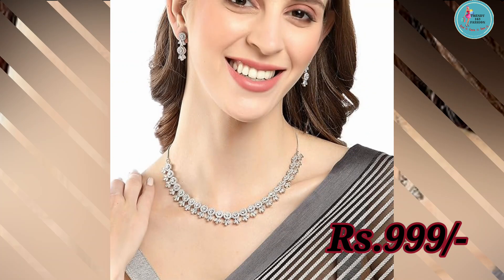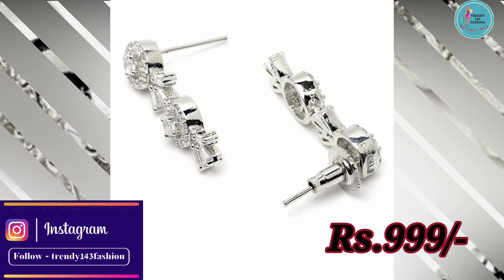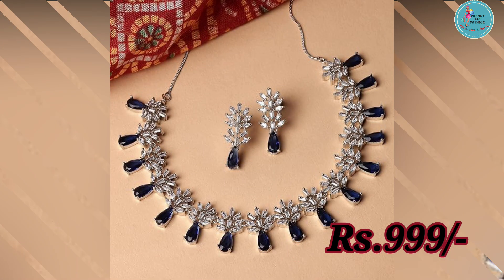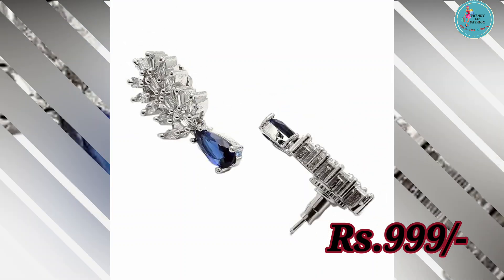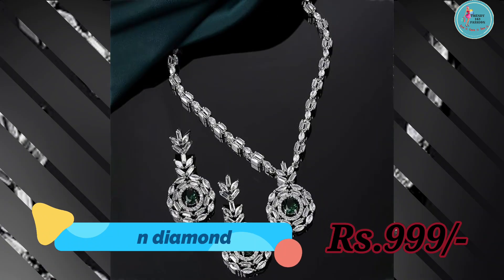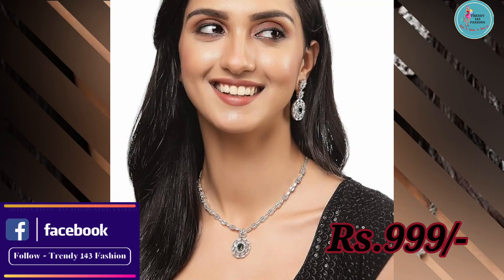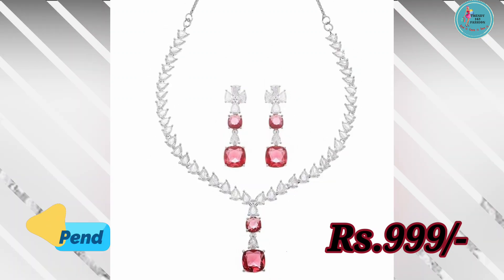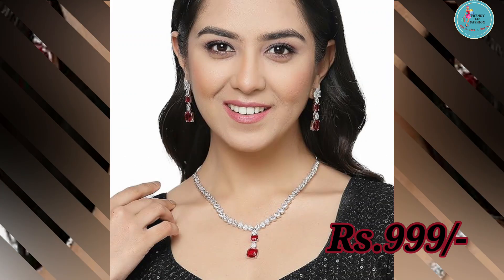Elegant American Diamond Studded Necklace Set with Earrings – Casual Wear at ₹999!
Product Links
1) Studded necklace
2) Teardrop shape
3) American diamond
4) Pendulous necklace

Benefit of this Video:-
* Easy to Purchase this Beautiful Trendy
* Daily Wear product at your doorsteps
* Affordable Price Products for you.

I hope you all like the collection. My videos will help you to look gorgeous & confident. God Bless You All.